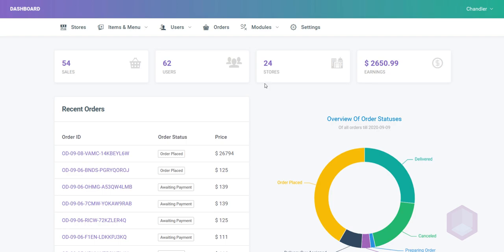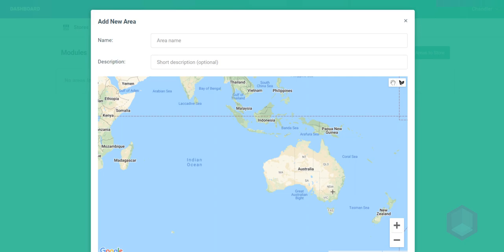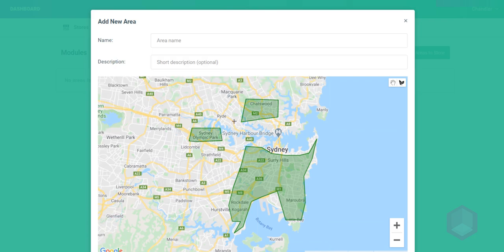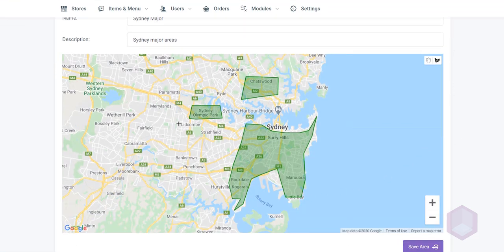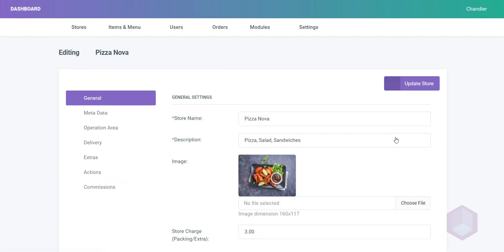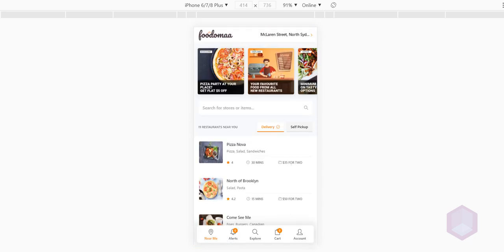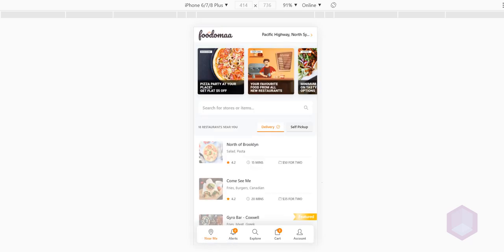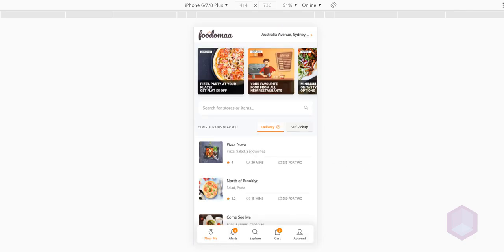Delivery Area Pro Module - Foodomaa